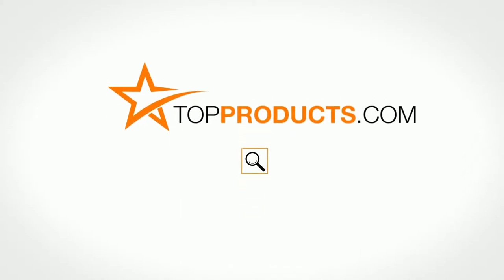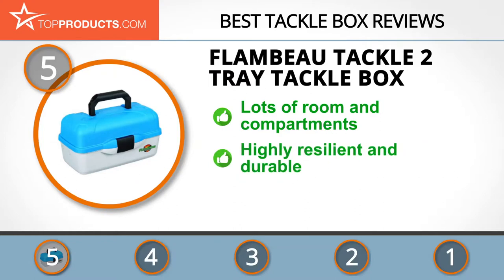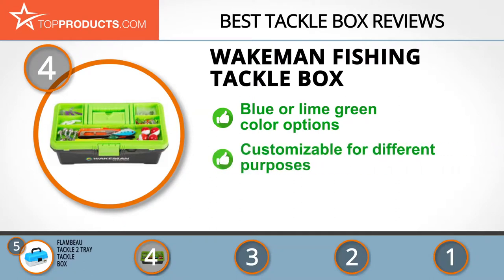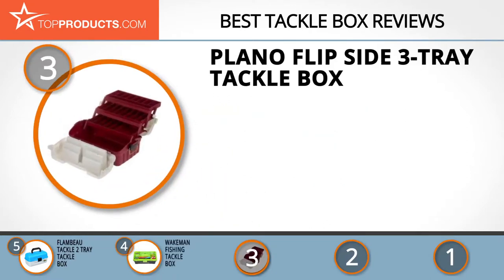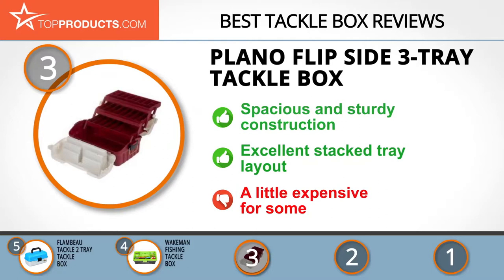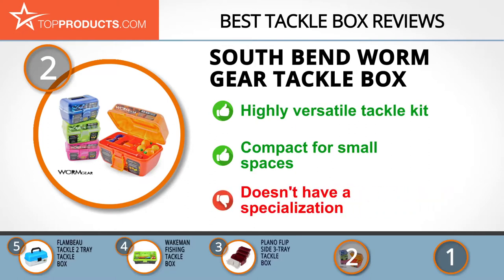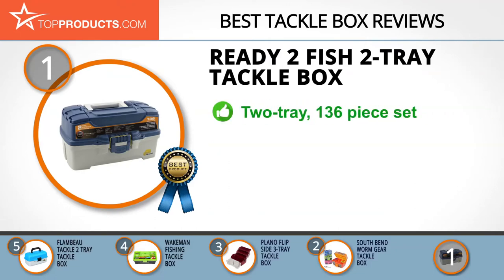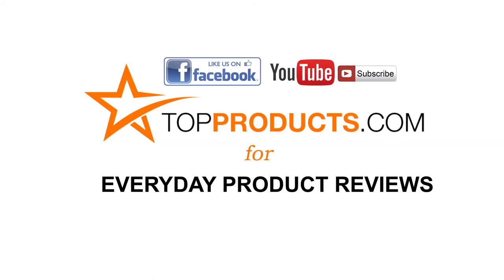Best Tackle Box Reviews – How to Choose the Best Tackle Box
Our trained experts have spent hours researching the best Tackle Boxes available on the market. In order to save you both time and money, we’ve narrowed the field down to some of the best Tackle Box brands. Check out an in-depth review on TopProducts.com: Best Tackle Box Reviews

Are you feeling the call of the fishing bug? It’s one of those hobbies that appeals to most people at some point in their lives – a relaxing, solitary or social pastime you can accompany with camping, walking, or even a few beers. What’s not to love? If you’re looking to get into it, one thing you’ll certainly need is a tackle box.

Essentially, it’s a toolbox customized especially for fishing equipment, with certain things like water and worm proofing coming as standard. Some are geared towards certain types or even a specific species of fish, but if you’re starting out, chances are you need a more generic version. Most boxes come with some tools and equipment included, so consider what’s in the package when comparing. Beyond that, see what you like and have fun!

In this video, you will learn about the features, pros and cons for our picks for the top Tackle Boxes. Our experts have chosen a wide range of products that can fit every budget, from top-of- the-line to budget friendly. This video includes:

• Ready 2 Fish 2-Tray Tackle Box Review
• South Bend Worm Gear Tackle Box Review
• Plano Flip Side 3-Tray Tackle Box Review
• Wakeman Fishing Tackle Box Review
• Flambeau Tackle 2 Tray Tackle Box Review